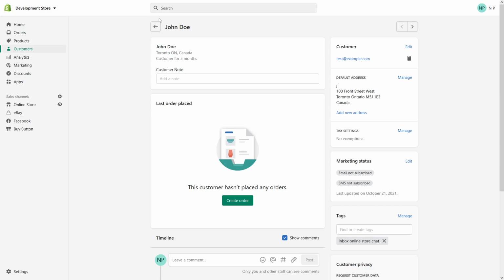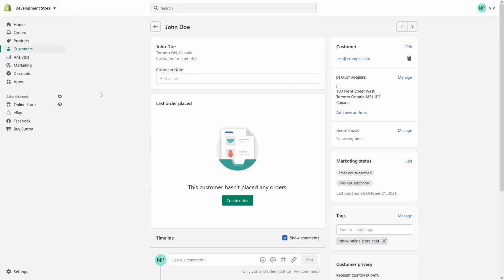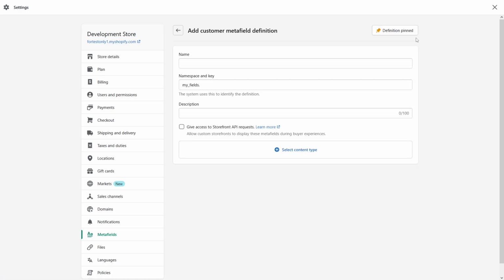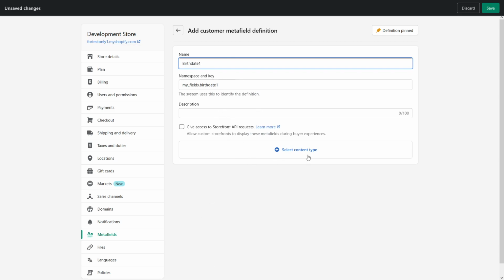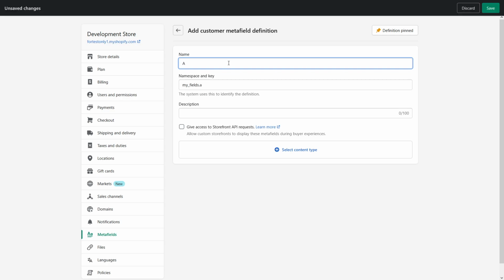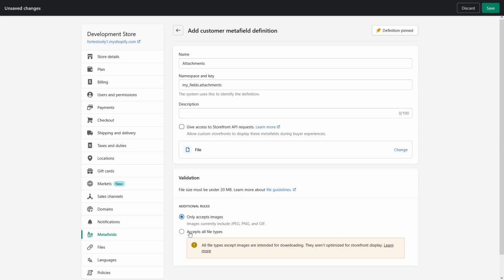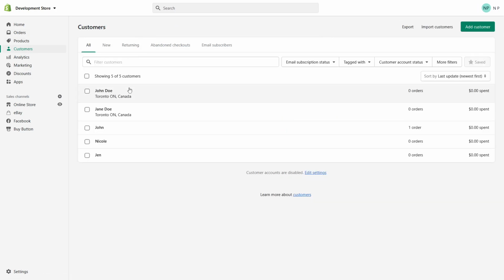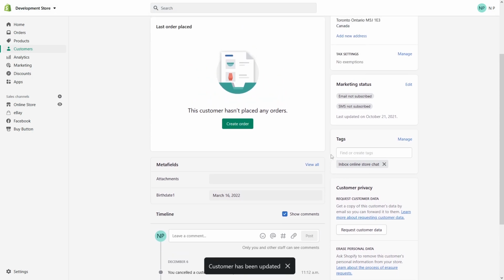Shopify Tip: Add Customer Metafields // Birthdays, Measurements, Custom Fields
In this Shopify Tutorial, Nick demonstrates how to add custom metafields to the Customers section in the Shopify store. By utilizing metafields, merchants can expand the default Customer section functionality by adding custom records. For example, merchants can keep track of customer birthdays, attach contract forms in .PDF files, and even add dimensions (especially useful for stores offering custom-tailored products), and much more.

Shopify Metafields can be used for internal recordkeeping, but in some instances, merchants can choose to display certain metafields on storefronts.